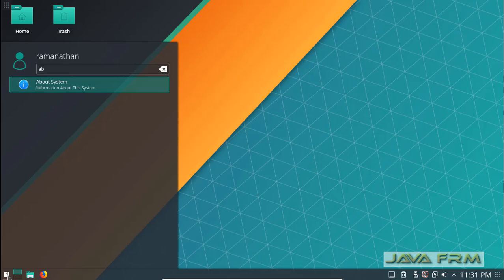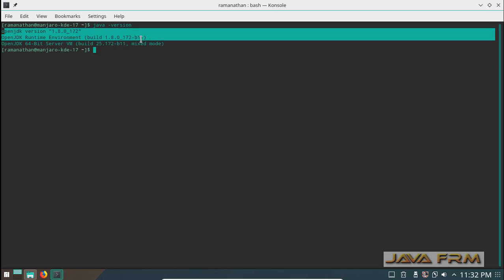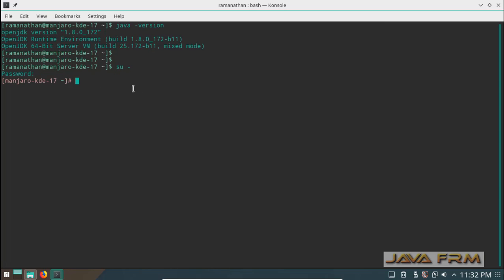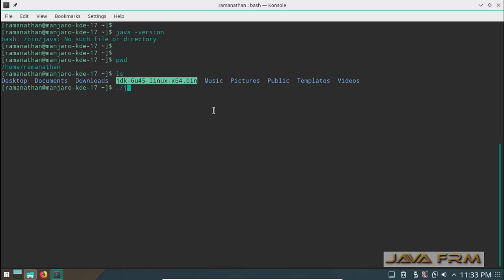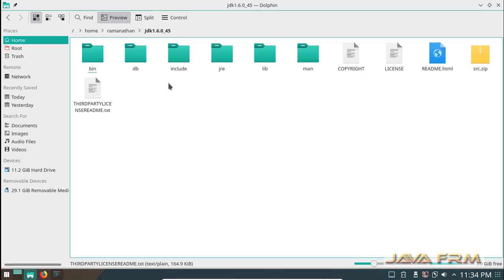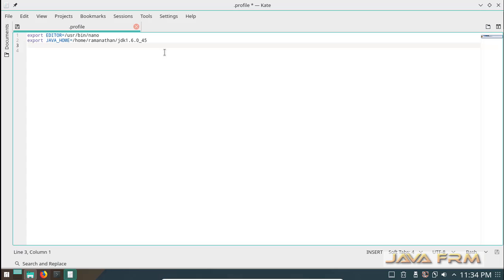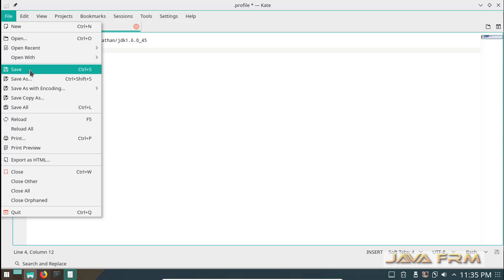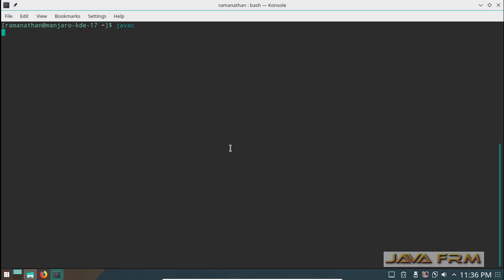Oracle JDK 1.6 Installation on Manjaro Linux 17.1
In this video we are going to see how to install Oracle JDK 1.6 in Manjaro Linux 17.1 without uninstalling the preinstalled OpenJDK.
Java installation in Manjaro Linux is easier and follow the steps shown in the video. Installation method is offline. Manjaro Linux is based on Arch Linux.